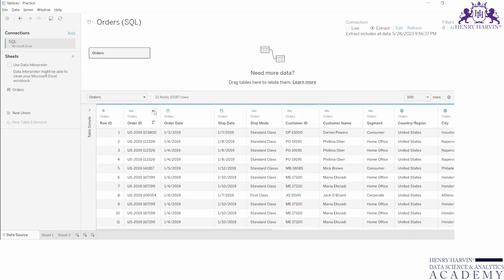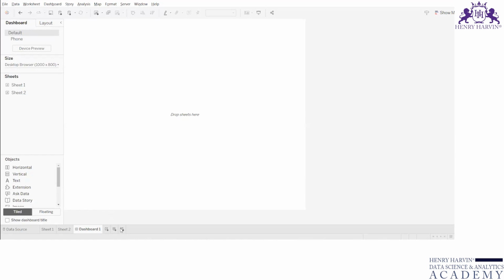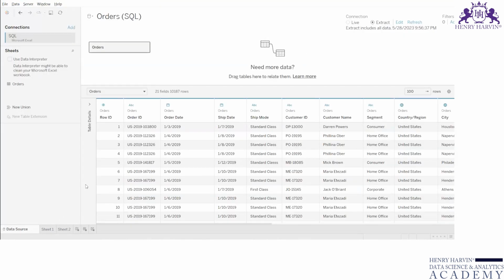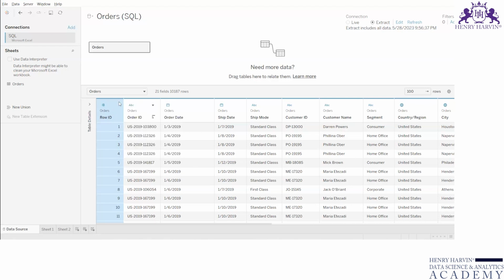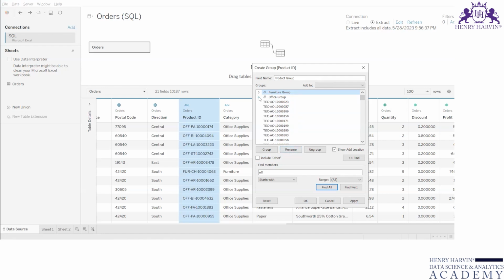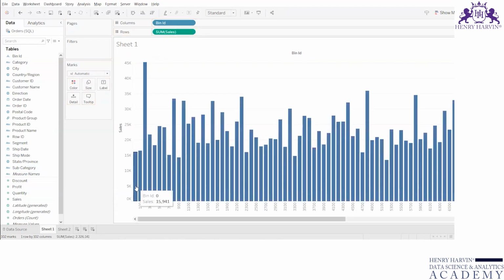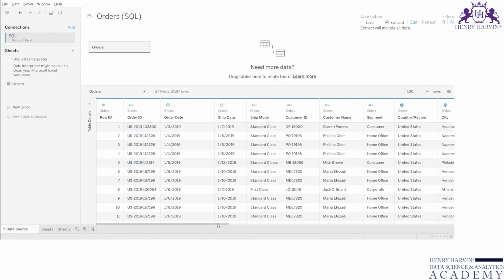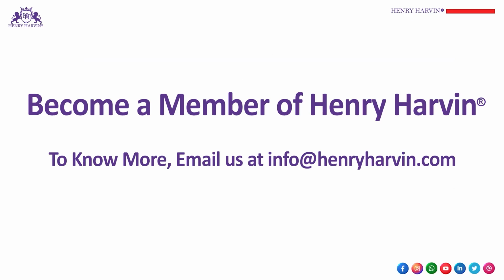Introduction to Tableau Metadata Part 2 | Henry Harvin Education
Part 2 we’ll introduce you to Tableau Metadata, explaining its significance in organizing and managing your data effectively. Discover how Tableau's metadata helps streamline the data connection process, enhances performance, and enables seamless data visualization.

🌟 Key Highlights:

What is metadata in Tableau?
How Tableau uses metadata to organize data sources
Understanding field properties, relationships, and hierarchies
Tips for optimizing and managing metadata for better visualization performance
👨‍💻 Who Should Watch This Video:

Beginners looking to understand Tableau’s data structure
Data analysts and professionals seeking to manage large datasets
Anyone aiming to improve Tableau performance and workflow